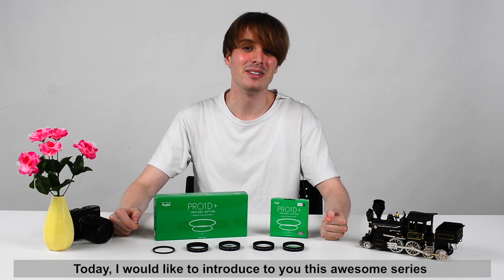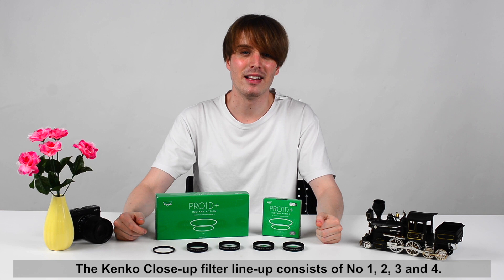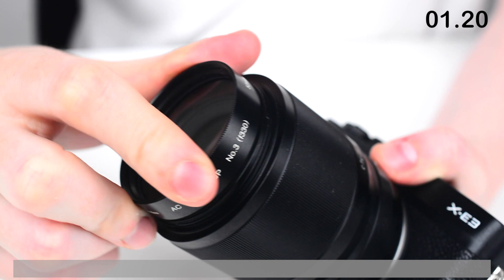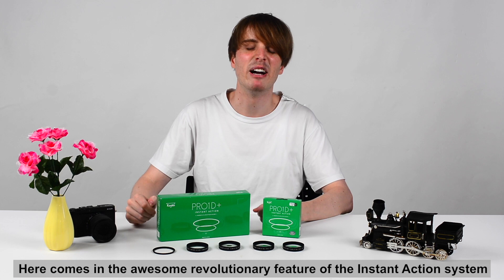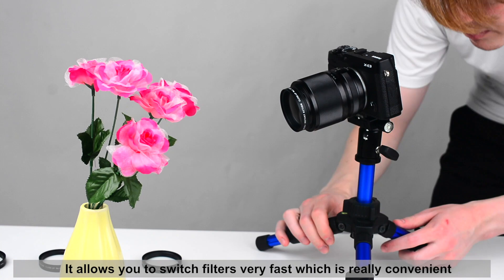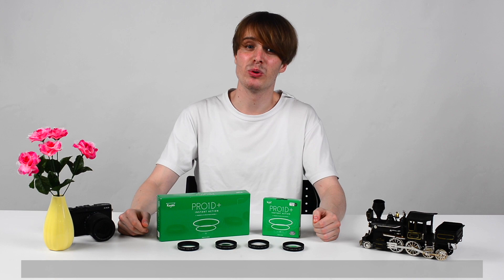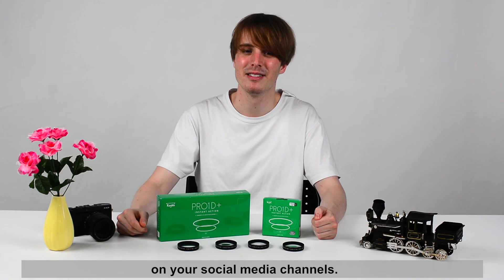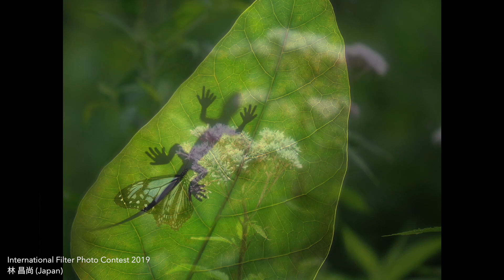Only one of its kind - Kenko PRO1D+ INSTANT ACTION Magnetic Close-up Lens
Presenting Kenko PRO1D+ INSTANT ACTION Magnetic Close-up Lens - the only one of its kind - the magnetic close-up lens from Kenko - Japanese filter manufacturer. Kenko PRO1D+ INSTANT ACTION CLOSE-UP lens adopts revolutionary magnet attaching system INSTANT ACTION.
No need to waste time on screwing process.
Great alternative gear to expensive macro lens.
Enabled to attach lens cap and lens hood.
Made in Japan quality.

PRO1D+ INSTANT ACTION CLOSE-UP NO.1

The concept video of Kenko PRO1D+ INSTANT ACTION filters